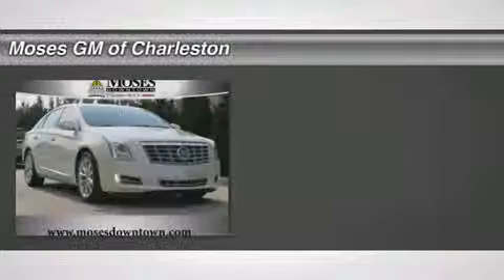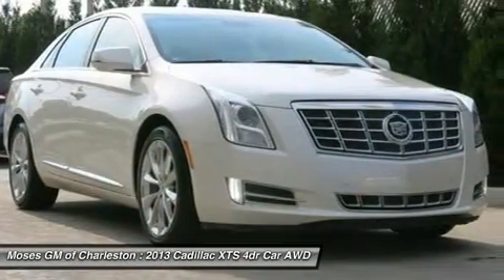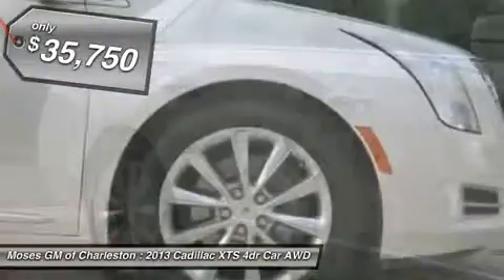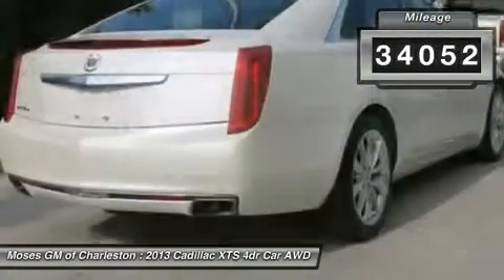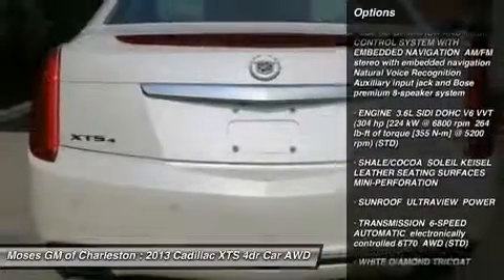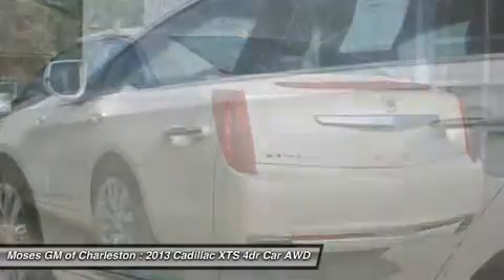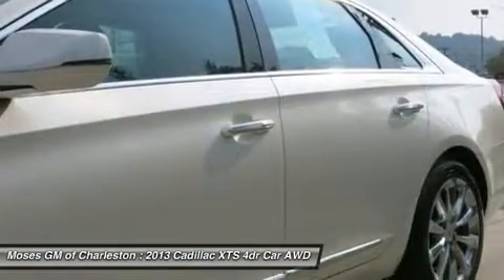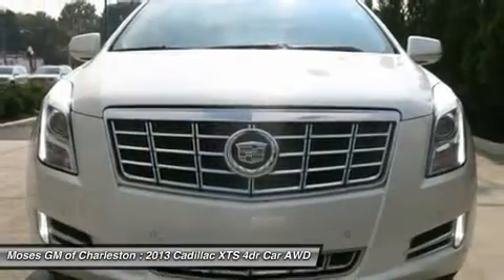2013 CADILLAC XTS Charleston, WV CX10595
2013 CADILLAC XTS Charleston, WV
Stock# CX10595

1406 Washington St. E.

Gorgeous 2013 Cadillac. Clean CarFax. Memory Package, XTS Luxury, 4D Sedan, and UltraView Power Sunroof. AWD! Isn't it time for a Cadillac?! Come take a look at the deal we have on this wonderful 2013 Cadillac XTS. The pristine condition of this superb XTS will make it a favorite among our more educated buyers. All of Moses Downtown's pre-owned vehicles have been through a 117-point inspection at our award-winning service department. And be sure to check us out for our most up-to-date inventory and sales and service specials!